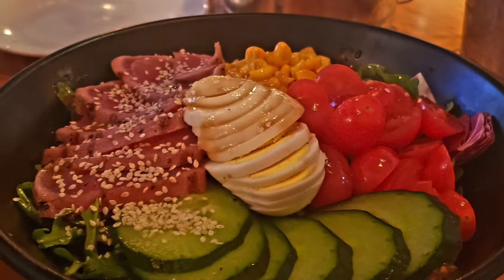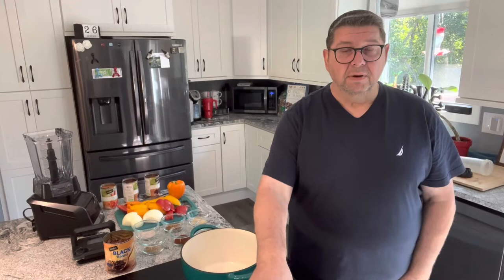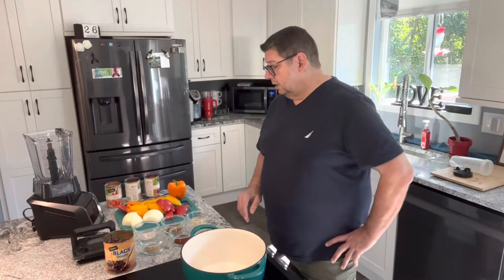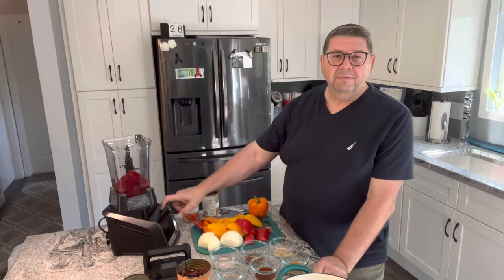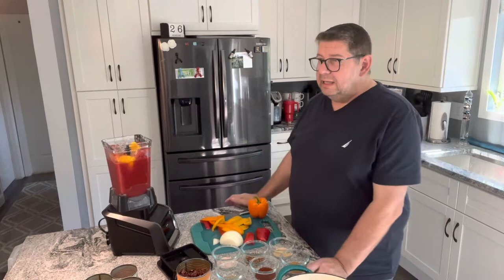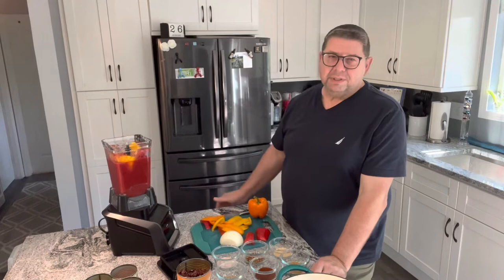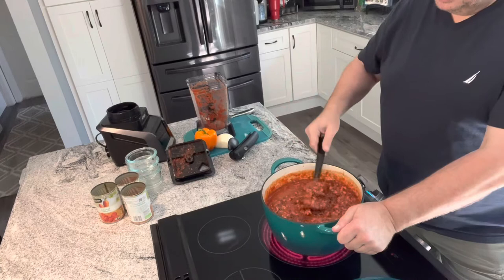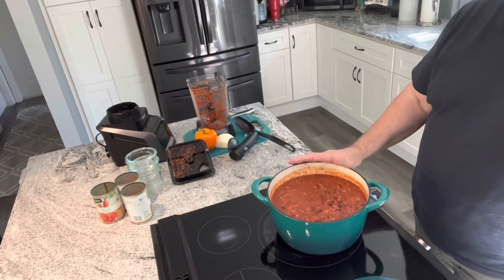“Nomato” Chili , No Tomato Chili by Paul Wittig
This is a tomato FREE chili recipe, yes it is totally made with no tomatoes of any kind. You will be amazed at how absolutely delicious this chili recipe is, and it is so healthy for you.

No Tomato Chili
1 pkg ground turkey
2 cans beets
1 can carrots
2 cans black beans
1 Red pepper
1 Yellow pepper
1 orange pepper
1 onion

SPICES
2 Tbsp Chili power
2 Tbsp Cumin
1 Tbsp Red pepper flakes
1 Tsp Salt & Pepper
1 Tsp Garlic
All spices are to your liking, add more or less to what you enjoy